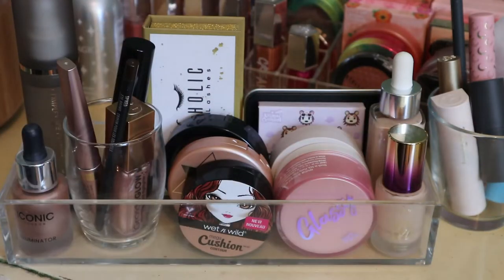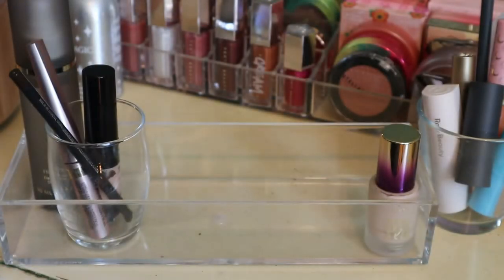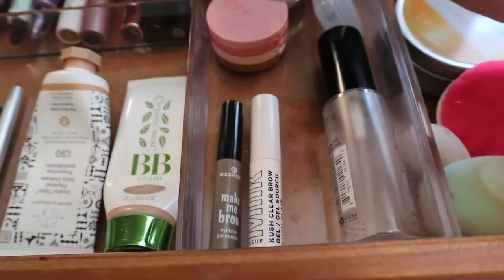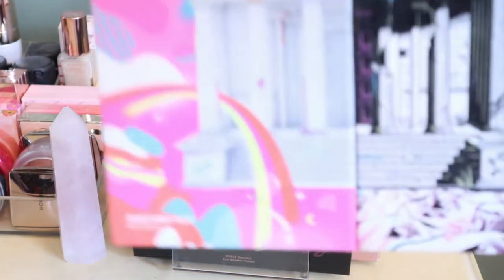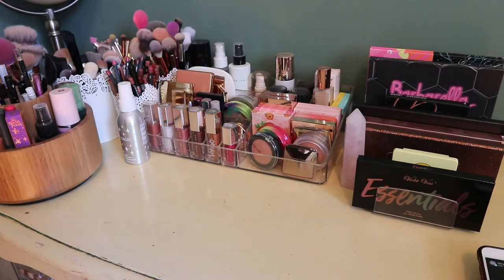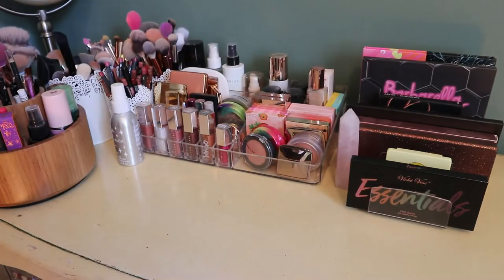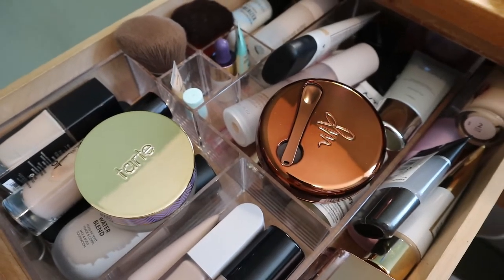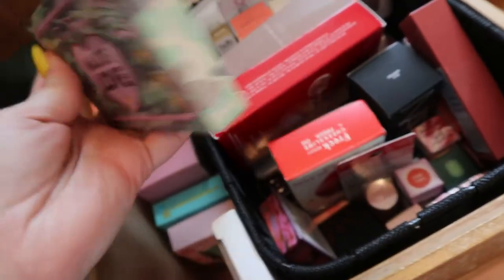☀SHOP MY STASH SUMMER 2022☀ | Carly Rose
Hey guys! I'm now officially ready for SUMMER. Are any of these products in your stash!?

ITEMS FROM LAST ROUND:
tarte rainbow highlighter in spellbound glow
MAKE UP FOR EVER Matte Velvet Skin Blurring Powder Foundation in R220 Pink Porcelain
Rare Beauty by Selena Gomez With Gratitude Dewy Lip Balm in Thankful
Lashaholic Luxury Lashes in Instaglam
ColourPop x Animal Crossing Labelle of the Ball Pressed Powder Palette
MAKE UP FOR EVER Matte Velvet Skin High Coverage Multi-Use Concealer in 2.3
L'Oreal Paris True Match Hyaluronic Tinted Serum Foundation Makeup in Very Light 0.5-2
wet n wild MegaCushion Contour in Cafe Au Slay!
ColourPop x Sailor Moon Ultra Glossy Lip in Sailor Moon
Bite Beauty Lip Pencil in 064
Complex Culture FILTER OUT Daily Blue Light Defense Mist

NEW ITEMS:
Pretty Vulgar Under Cover Concealer in Little White Lies
Fenty Beauty by Rihanna Eaze Drop Blurring Skin Tint in 4
ColourPop x Hello Kitty Cherry Sweet Pressed Powder Palette
Becca Shimmering Skin Perfector in Prosecco Pop
Complex Culture In The Moment Baked Highlighter & Bronzer Quad
MAKE UP FOR EVER Aqua Resist Color Pencil Eyeliner in 09 Ivy
FARSALI Liquid Glass
MAKE UP FOR EVER HD Primer
Touch in Sol Metallist Liquid Foil & Glitter Shadow Duo in Margaret
Marc Jacobs Enamored Hi-Shine Lip Lacquer in Forbidden Fruit
Yves Saint Laurent Rouge Pur Couture Satin Lipstick in 70 Le Nu
ColourPop x Animal Crossing Lip Crayon in Orange Cutie
INNBEAUTY PROJECT Power Up Dual-Phase Setting Mist
NYX Professional Makeup Lift and Snatch Eyebrow Tint Pen in Ash Brown
KAB Cosmetics Lemon + Lime Lip Oil Duo
OPVBEAUTY London Loose Setting Power in Translucent